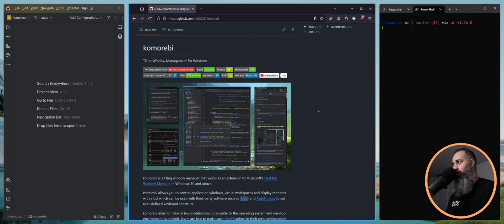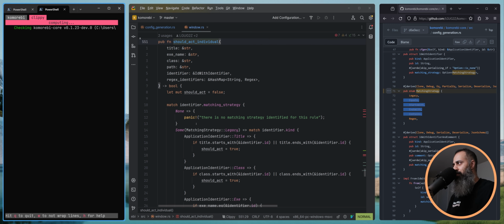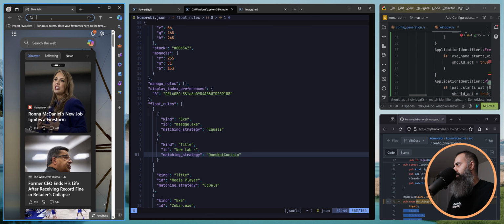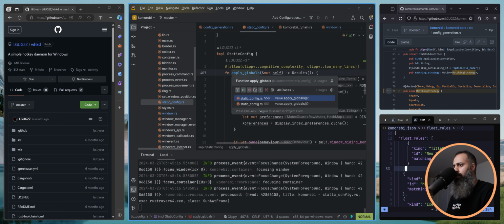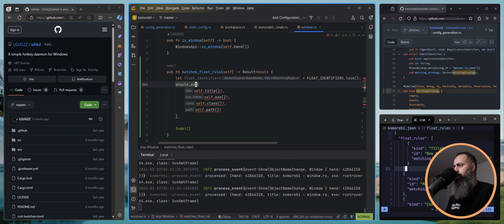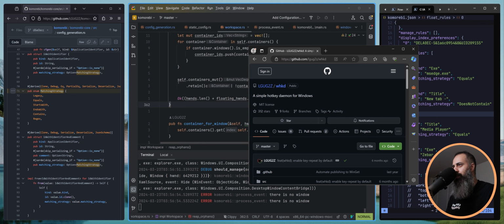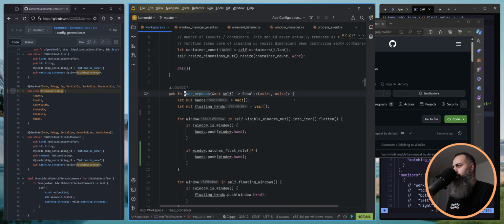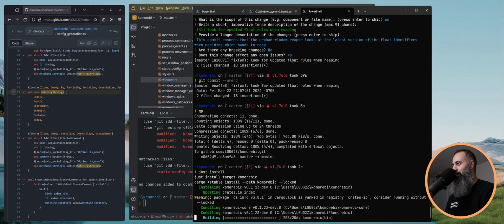Adding Negative Matchers and Getting Lost Down a Rabbit Hole | Rust Live Programming 🦀 | Win 11 TWM